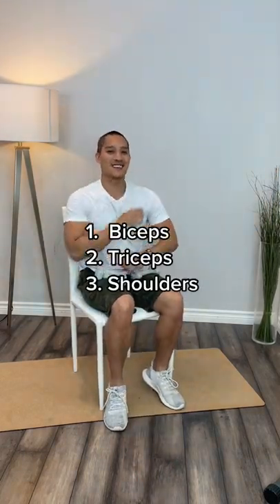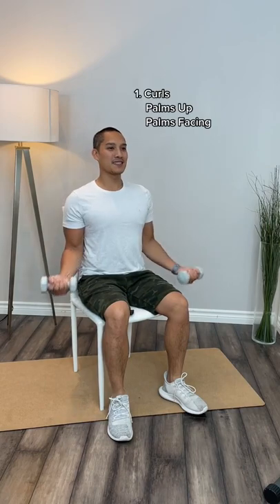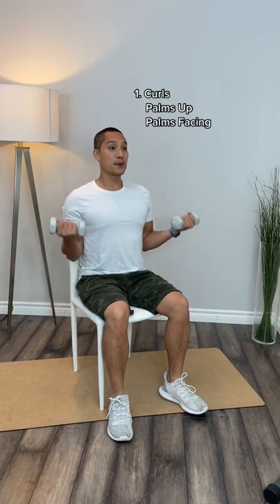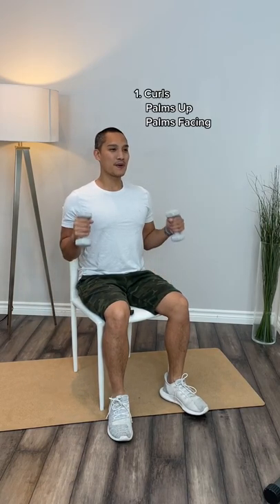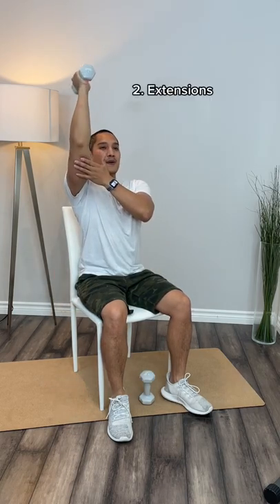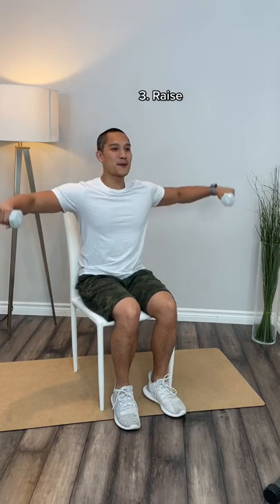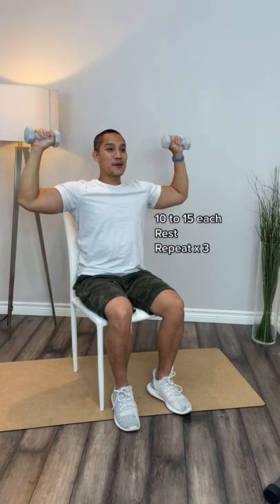Beginner Seated Light Dumbbell Workout